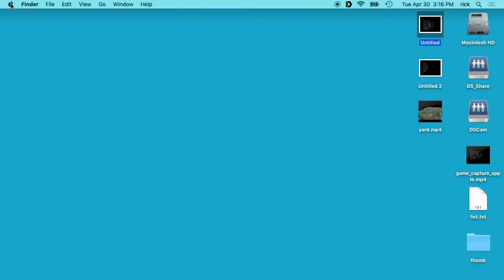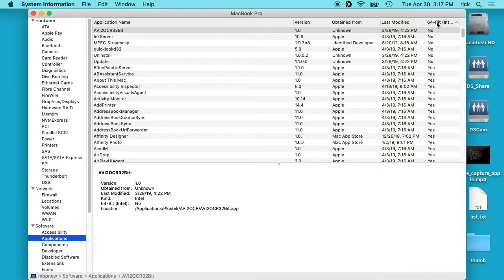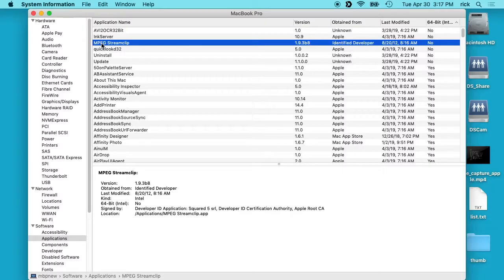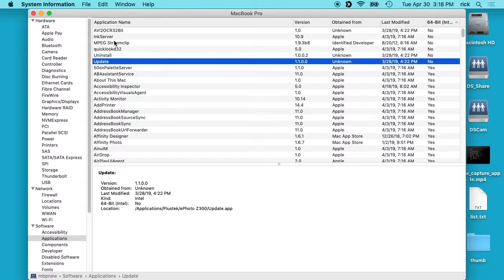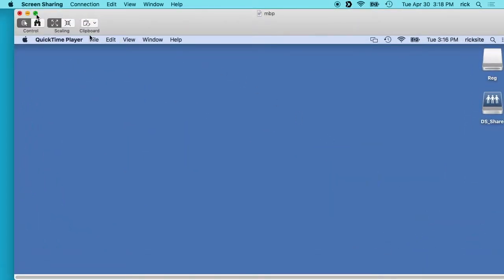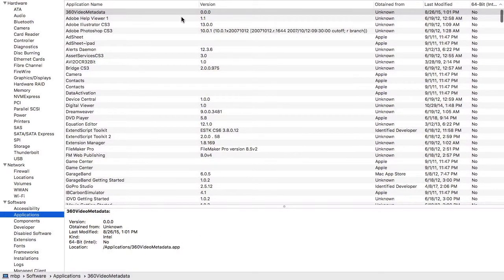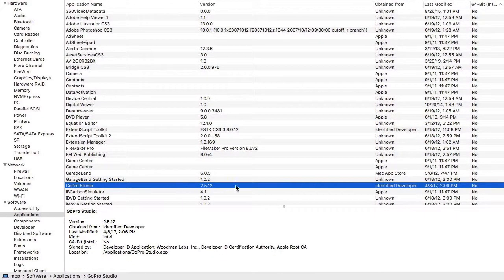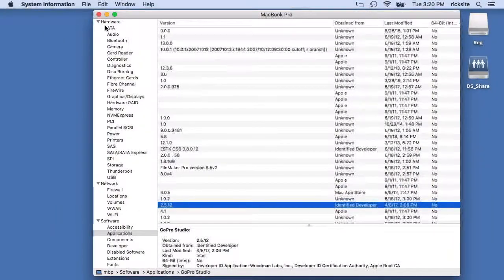Identifying 32-Bit Apps Installed on your Mac to Prepare for macOS Catalina